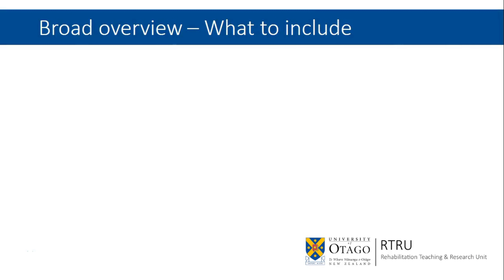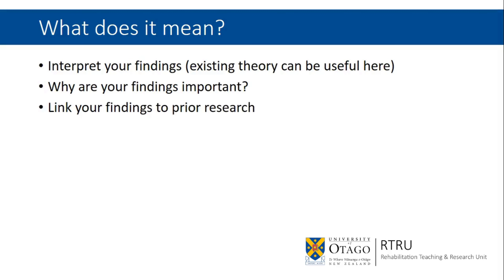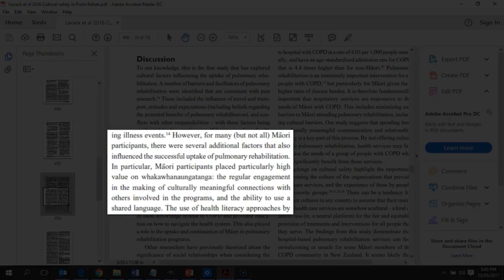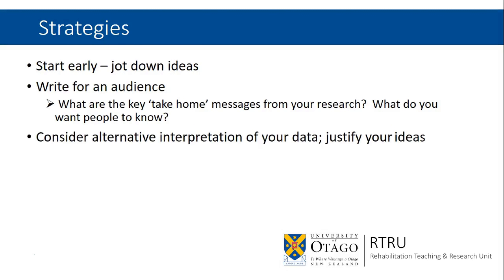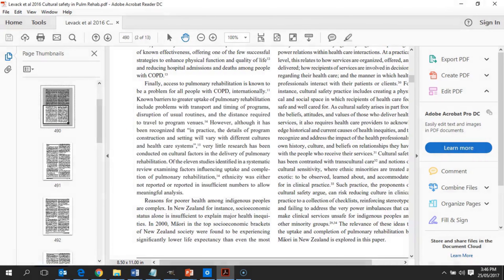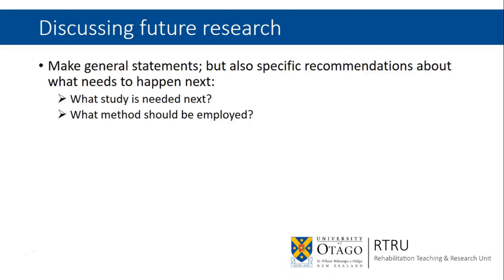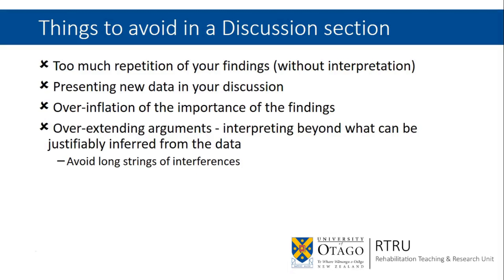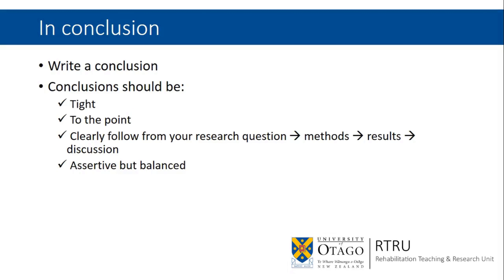Writing a discussion for a research paper or thesis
This is an introduction to writing a discussion section for a research paper or thesis, suitable for people undertaking a Masters and PhD, or writing up a research report for publication for the first time.

My paper referred to in this vid:
Levack, W. M. M., Jones, B., Grainger, R., Boland, P., Brown, M., & Ingham, T. (2016). Whakawhanaungatanga: the importance of culturally-meaningful connections to improve uptake of pulmonary rehabilitation by Māori with COPD – a qualitative study. International journal of chronic obstructive pulmonary disease, 11, 489-501.

Reference and other useful resources:
Hess, D. R. (2004). How to write an effective discussion. Respiratory Care,49(10), 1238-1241.

William Levack is an Associate Professor in Rehabilitation and Academic Head of the Rehabilitation Teaching & Research Unit (RTRU) in the Department of Medicine at University of Otago Wellington, New Zealand.